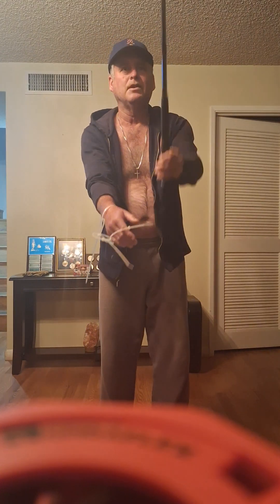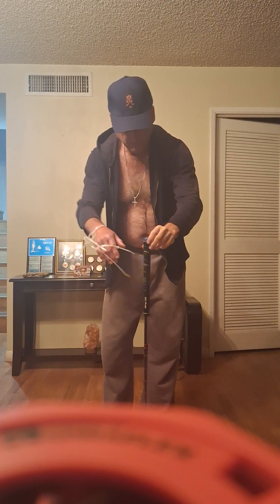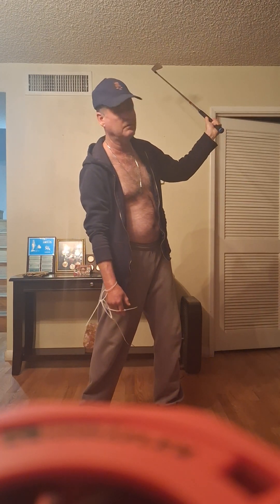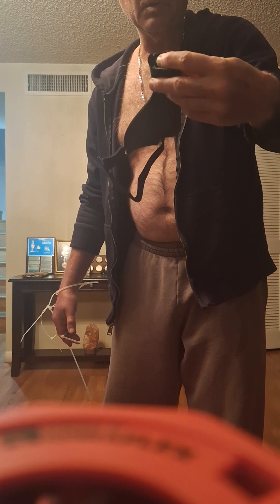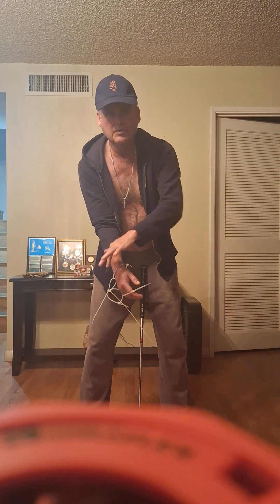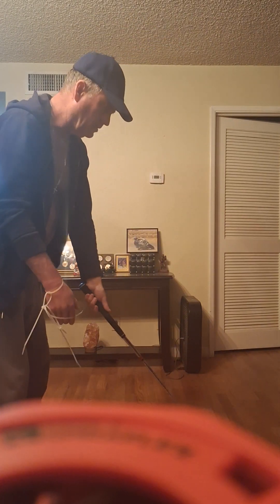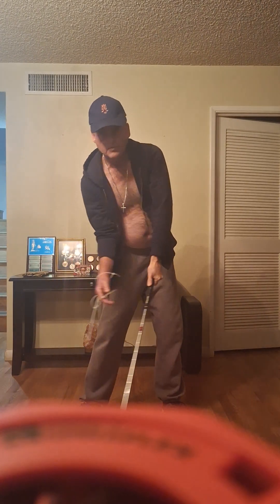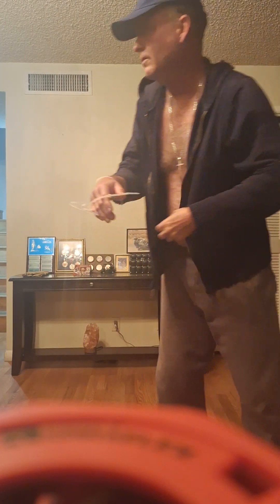Module 2 Hand Elbow Fulcrums and Lever